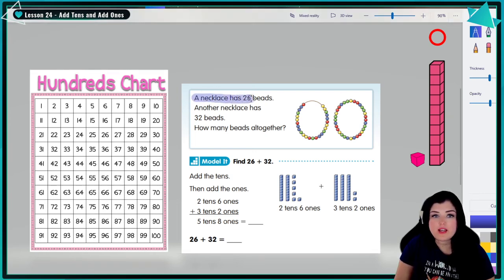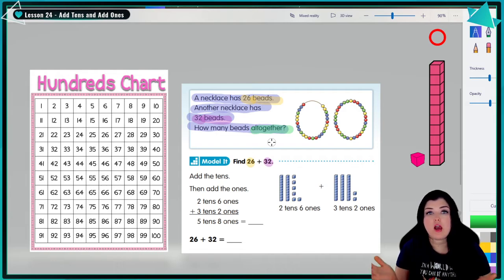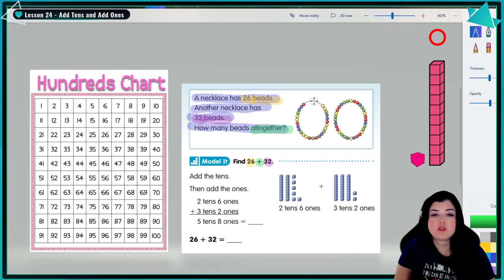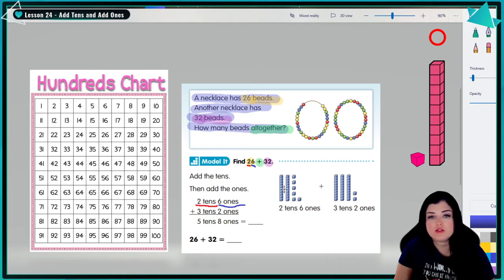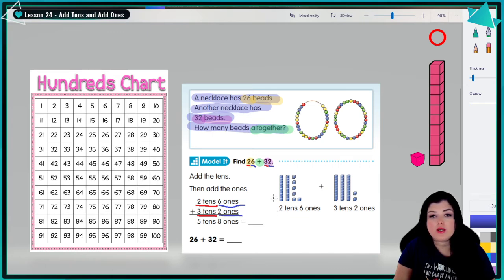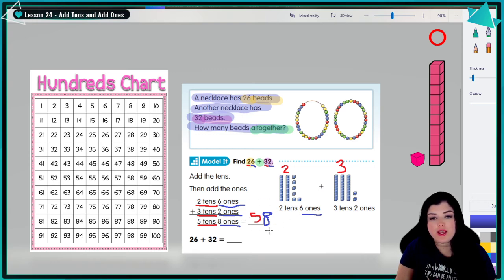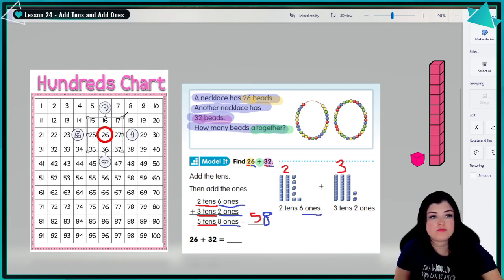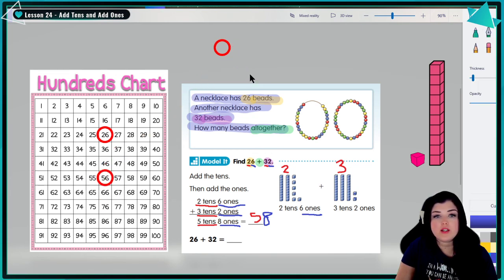Add Tens and Add Ones from i-Ready - 1st Grade Math Part 3 of 6